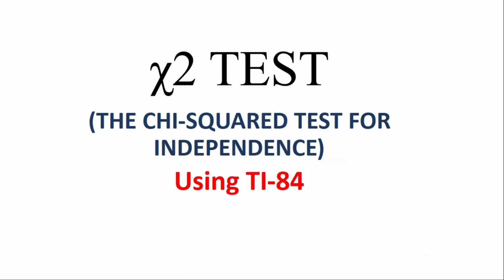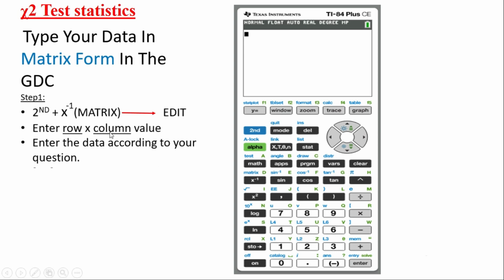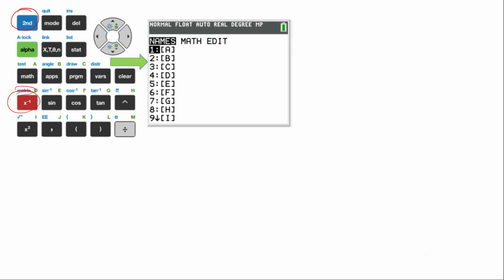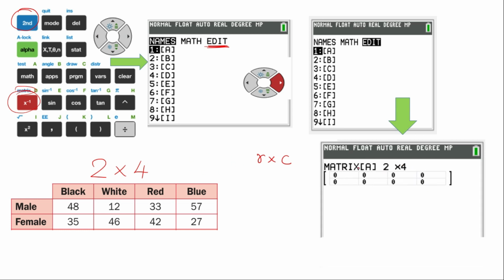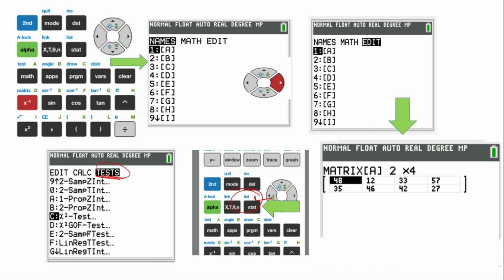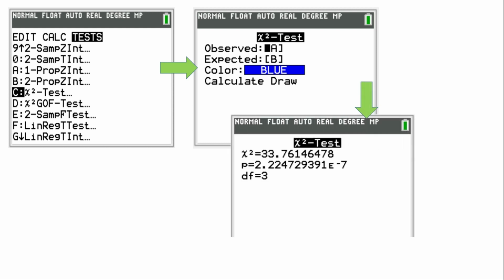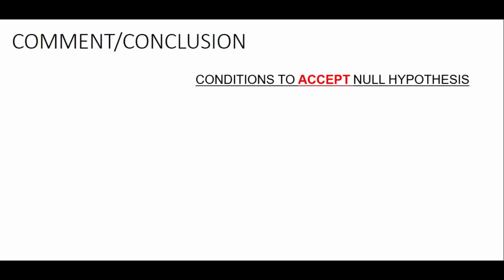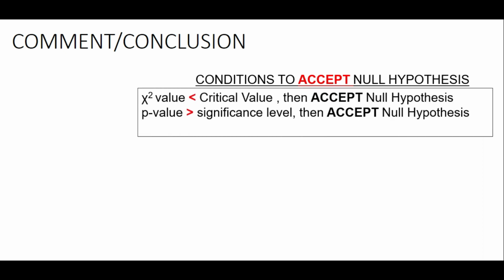Chi Squared Test with TI -84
This video will let you know how to use a TI-84 to find the chi squared value.